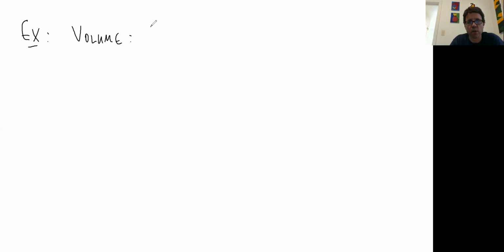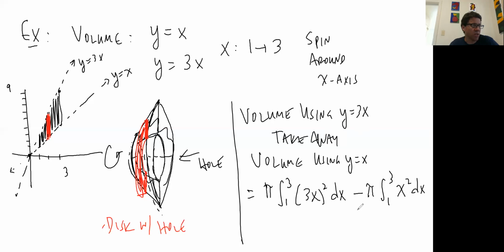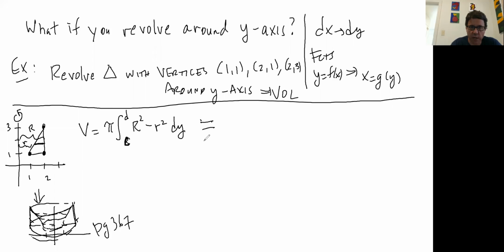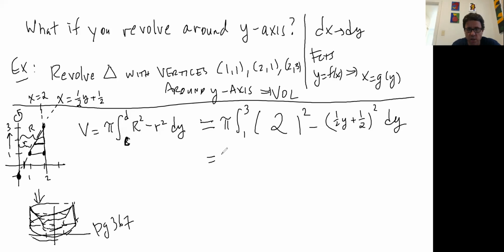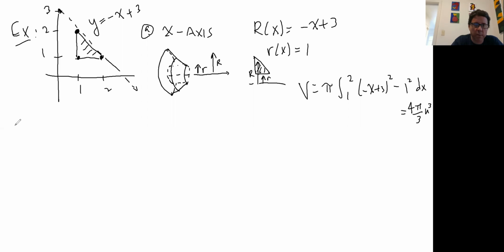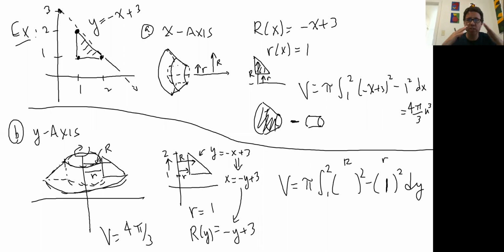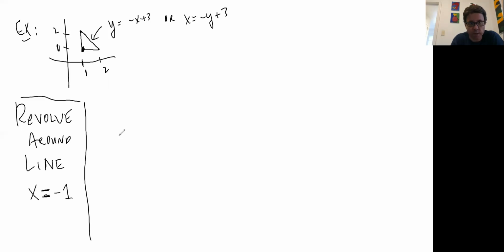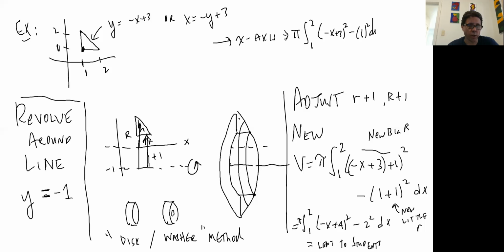MA124 SS2 Zoom Lecture 7 2 Volume by Disk Washer Part 2